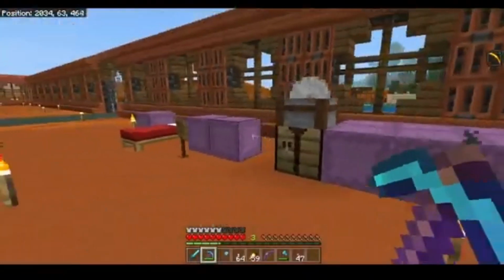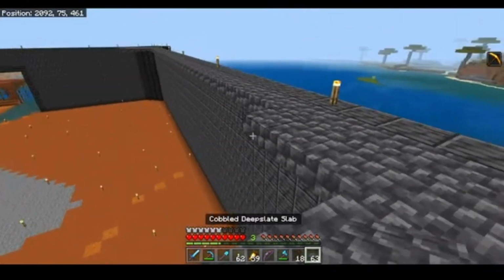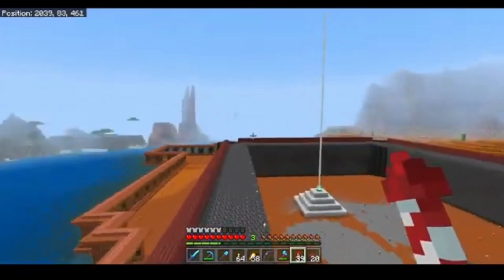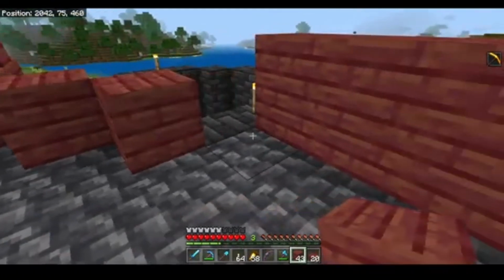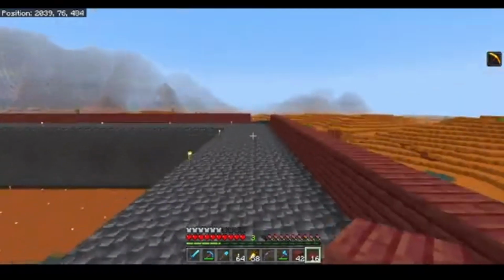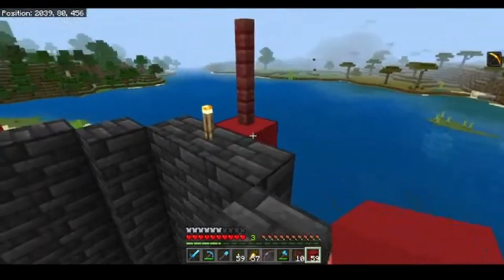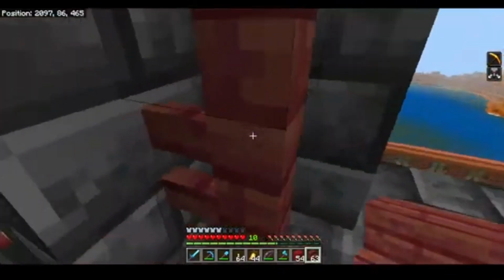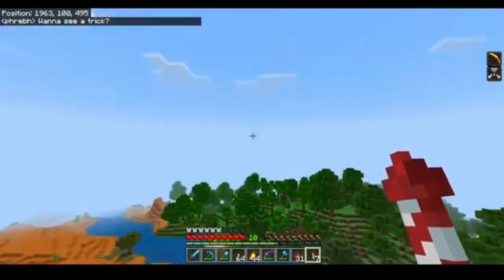The Mad Castle - Forever Bedrock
Forever Bedrock SMP - Episode 14

In todays episode we get to work building the castle for the mad maze. The mad castle is still in its raw form but we will be working on this project in live streams.
Checkout - ForeverBedrock.com

 ===MUSIC===